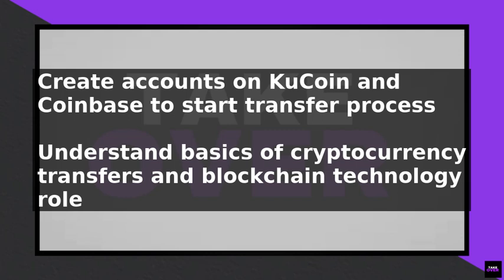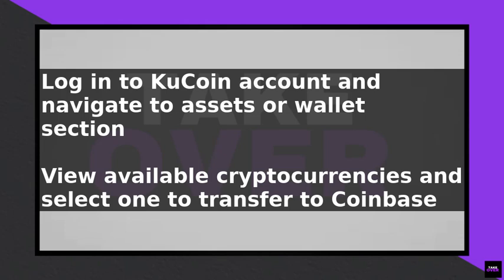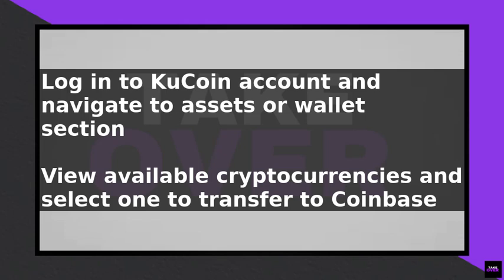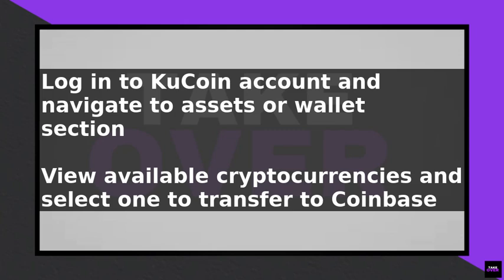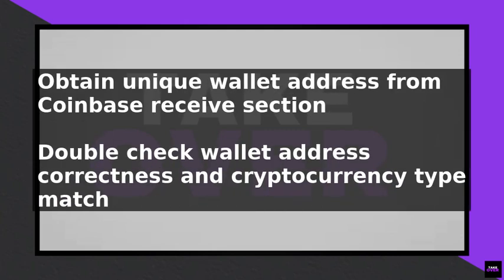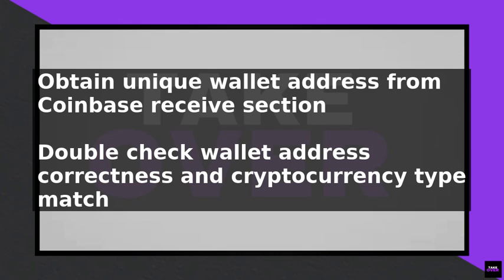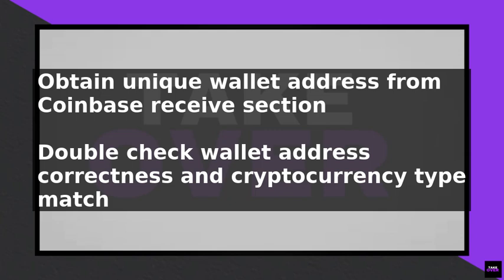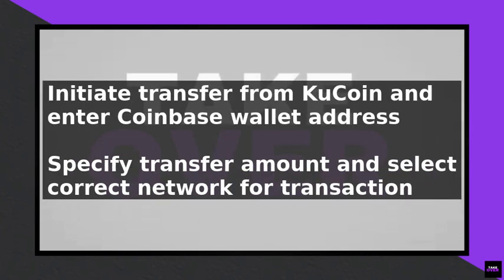How To Transfer From KuCoin To Coinbase (2025)